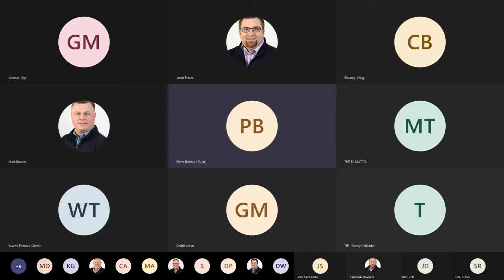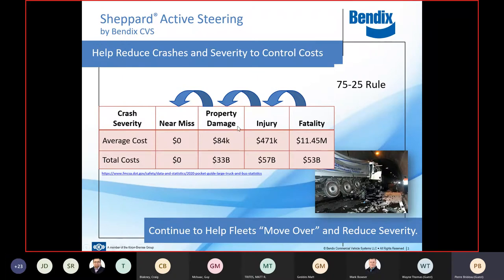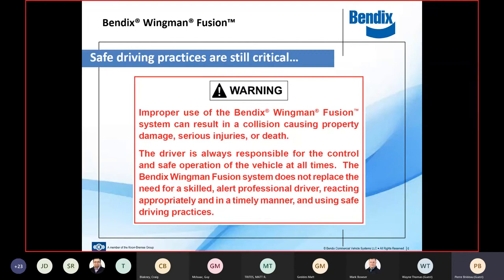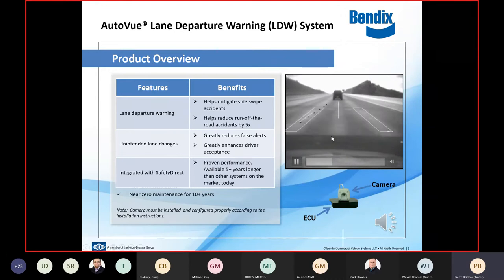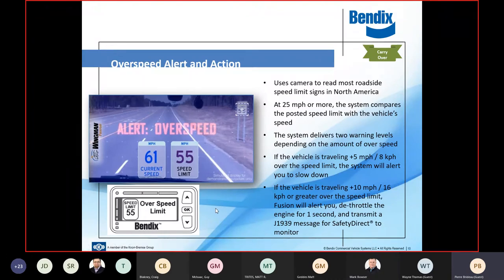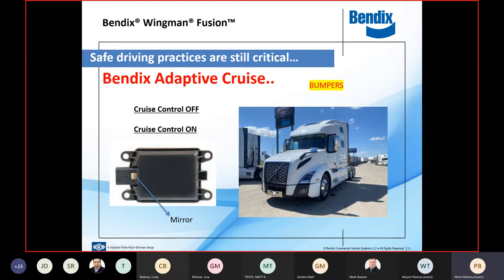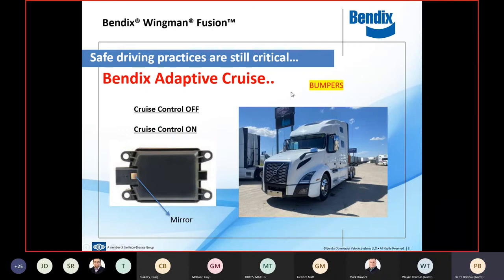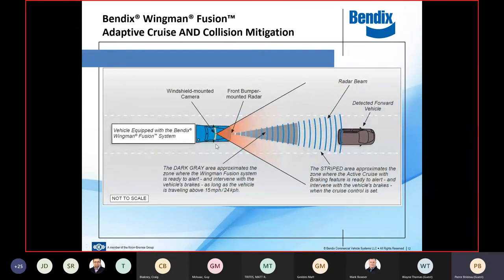APTA New Technology Virtual Session (Feb. 24, 2021) Recording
Topic: Understanding the Features & Benefits of Bendix Wingman Technologies
Speaker: Fabrizio Rinaldi, Bendix Commercial Vehicle Systems LLC
Date: February 24, 2021 from 3:00pm to 5:00pm (Atlantic Standard Time)
Location: Presented Virtually via Microsoft Teams